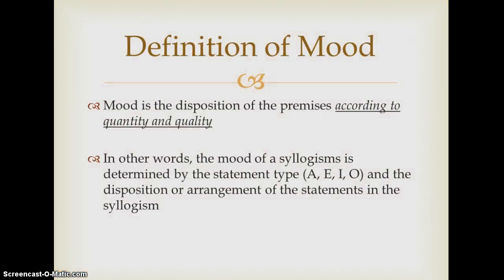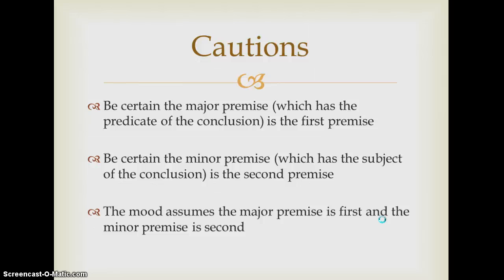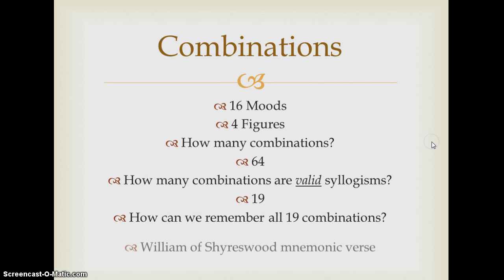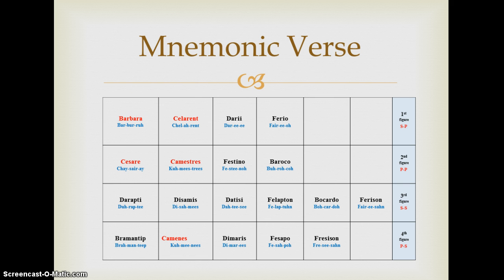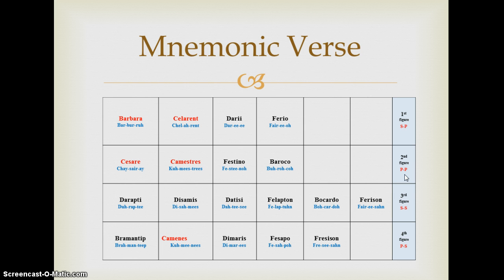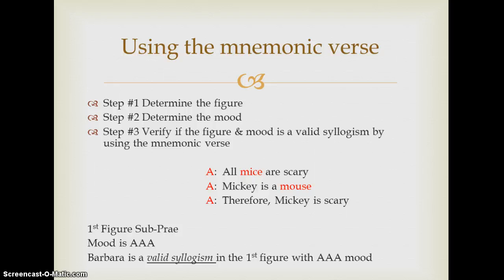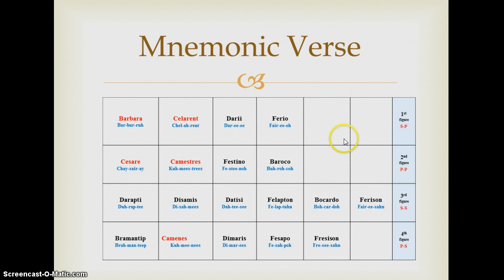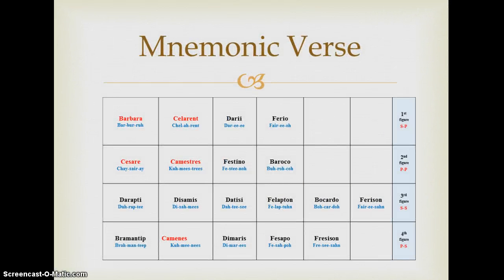TMS Logic Chapter 2